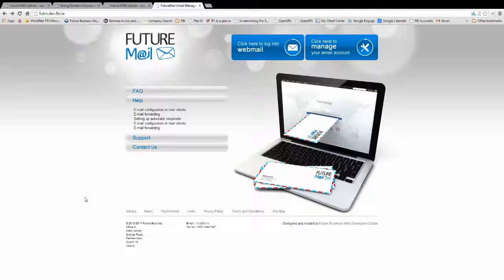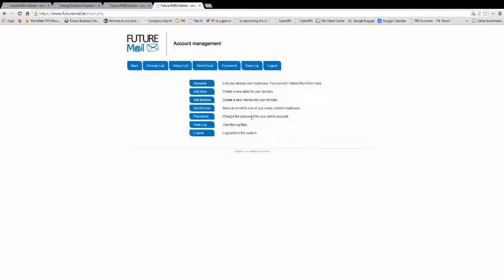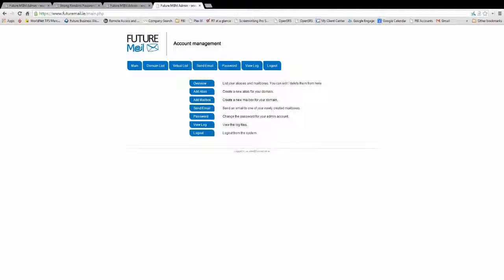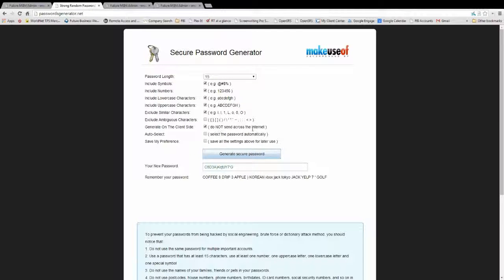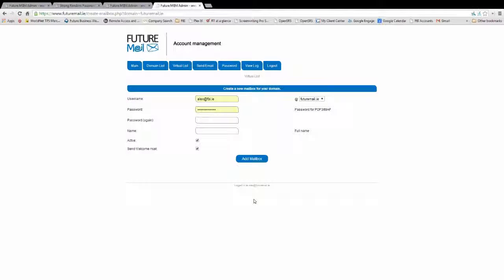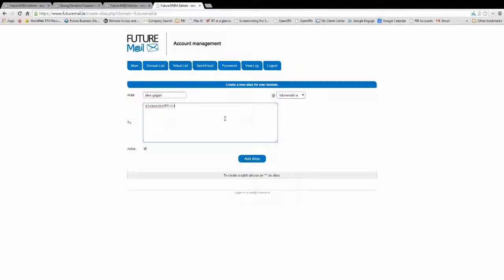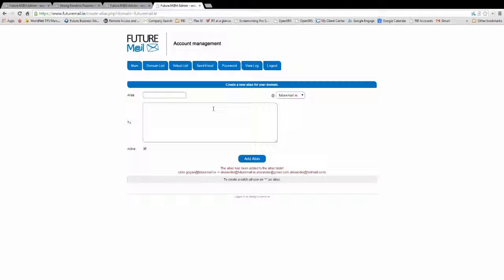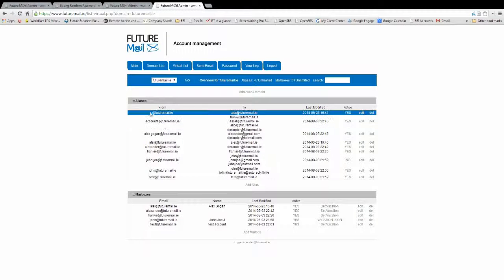Managing Your Email with FutureMail.ie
How to manage your email account for your company.

from adding new email accounts
Changing Passwords
Creating Alias email addresses
Setting Vacation messages
Checking the Log file of the admin address.

Step one
and click on the the large admin Icon

From here then you put in your username and password for the admin section, if you do not have a password, then request this by sending an email to

But for the purposes of this demonstration you have your username and password. Type this in remembering that both are case sensitive.

Once you have successfully logged in then you can start to manage the email account.

Now that you have successfully logged in you are greeted with a number of options:
Main
Domain List
Virtual List
Virtual List
Add Mailbox
Add Alias
Add Alias Domain
Send Email
Password
View Log
Logout

Overview
List your aliases and mailboxes. You can edit / delete them from here.
Add Alias
Create a new alias for your domain.
Add Mailbox
Create a new mailbox for your domain.
Send Email
Send an email to one of your newly created mailboxes.
Password
Change the password for your admin account.
View Log
View the log files.
Logout
Logout from the system
For the purposes of this video we will only concentrate on the creation of a new email account!

Step Two

Here you will need the following:
preferred password, we STRONGLY advise you choose a strong password as this is the first part of your on-line security, you do not give your bank pin put to people so please don't make it easy for the hackers to get in to your email account! We advise using a strong random password and here is an excellent site to help generate one

Step Three
Select Add MailBox

Here you are asked to enter the required initial information
the password (you are requested to type this in twice) and the
Name of the account (this is optional)
The Active and Send Welcome mail tick boxes are always ticket, but you can always untick them if you wish and it will not send the email and not make the account active at that time to receive email, but will allow you to create and log in.

Once you have completed the form then click Add Mailbox
This then creates the email account and its ready for use. N

Step Four
You also want to create an alias for the email account so as some people may have type in a different spelling of the email address, here you then click on the Virtual List at the top navigation and you are greated with all the email addresses

The first section is the Aliases, it is here you will click the Add Alias,

You can also create a Catch-all alias to go to a specific account, but remember this will drastically increase the number of spam messages that you will receive.

when you are finished just click Add Alias and you are finished.